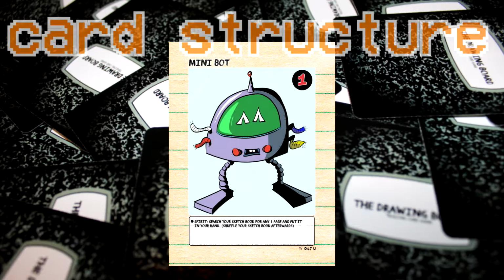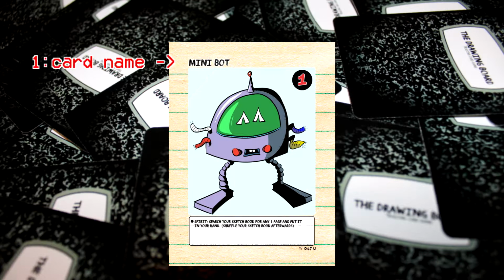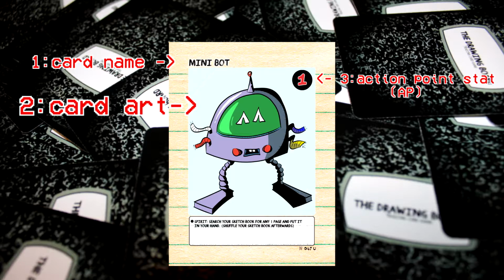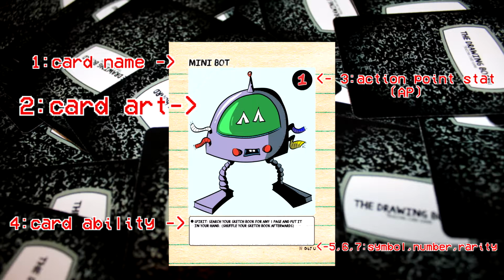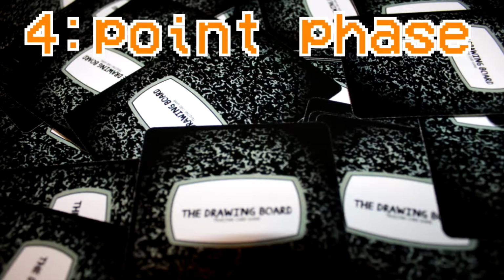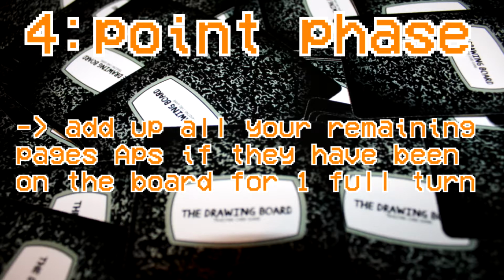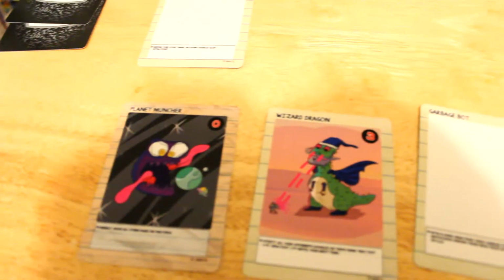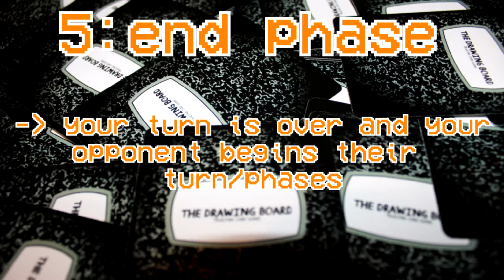The Drawing Board TCG Rules Version 1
Socials:
Music in this episode: